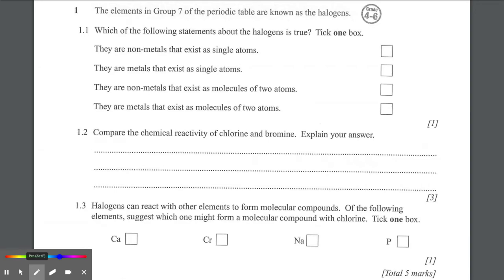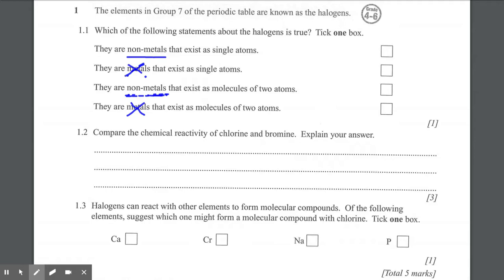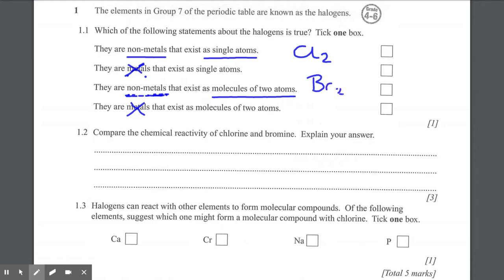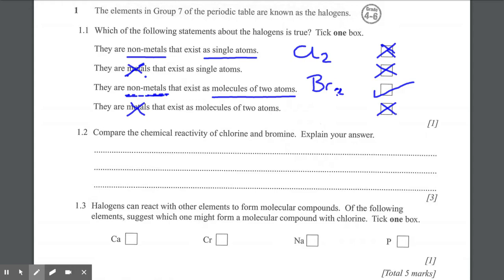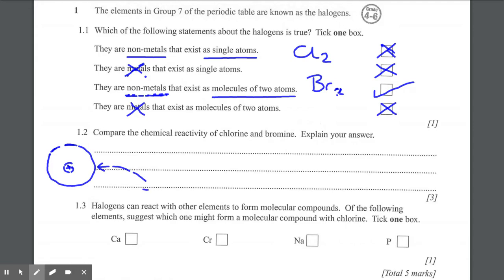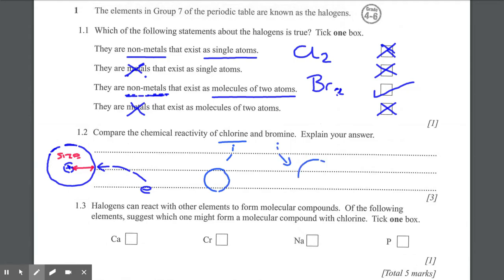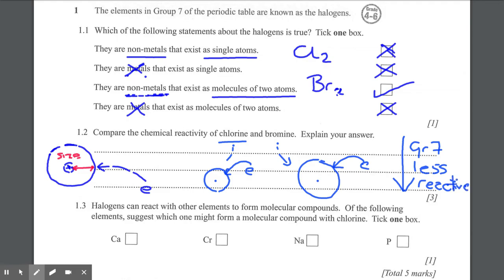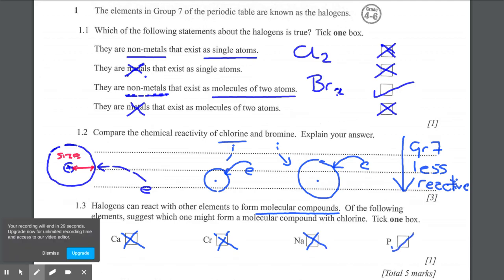Chemistry GCSE - Group 7 Elements - page 15, Q1